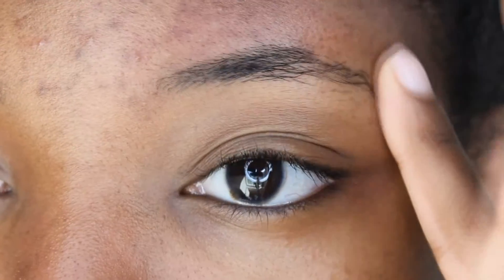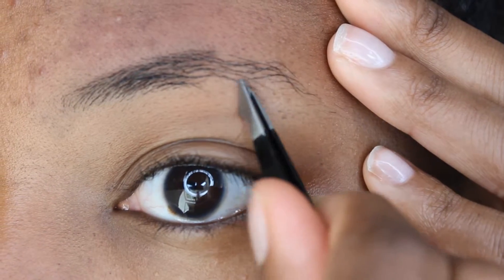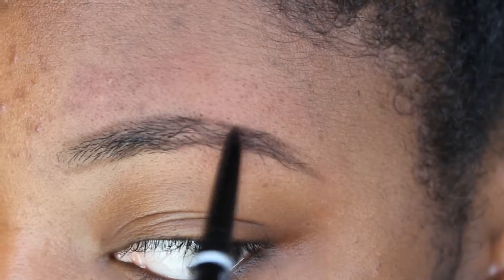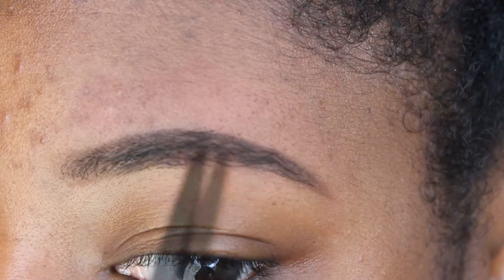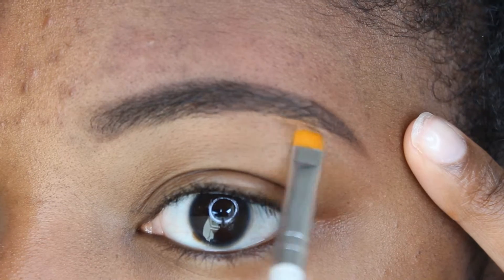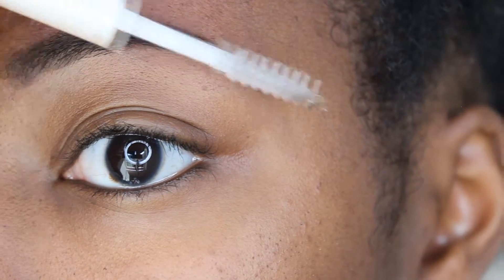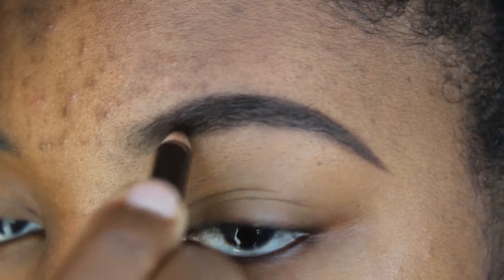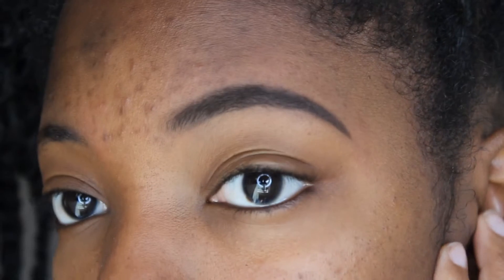How To Turn Sparse Brows Into Natural Looking Brows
Products Used:
-Eyebrow Razor
-ELF Concealer Brush
-Eyebrow Gel
-ELF Spooly